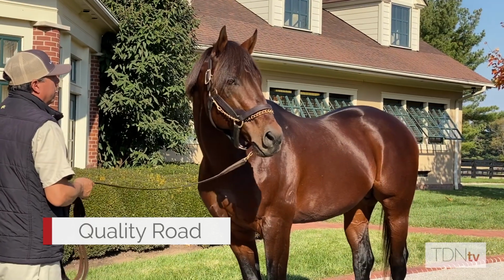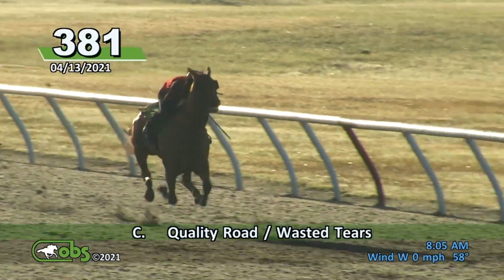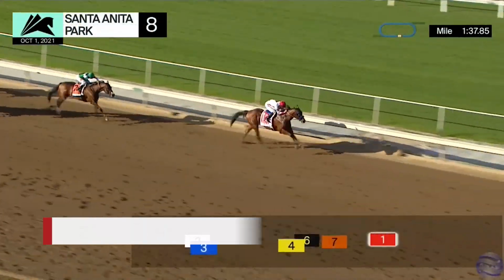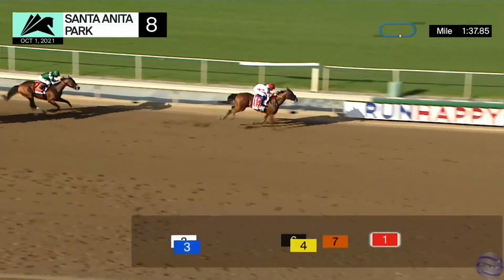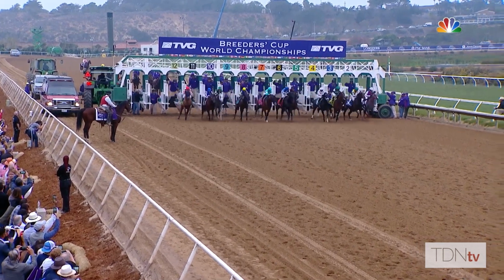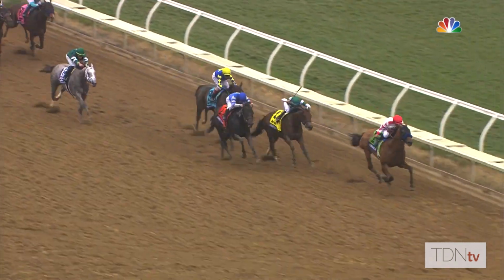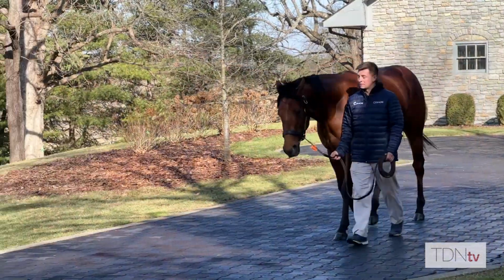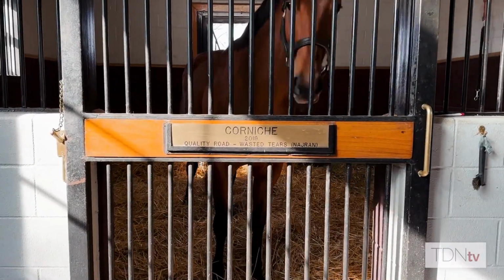Baffert on Corniche: I Can't See a Miss With This Horse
TDN Rising Star, Breeders' Cup Juvenile and 2-Year-Old Champion Corniche will stand his first season at Ashford Stud this year. We talk to Ashford's Adrian Wallace and his trainer Bob Baffert about their high expectations for the versatile young sire.

~ P A T T Y  W O L F E  M E D I A  G R O U P ~